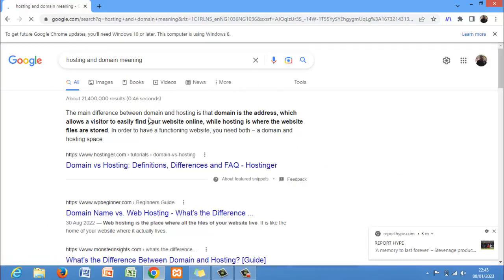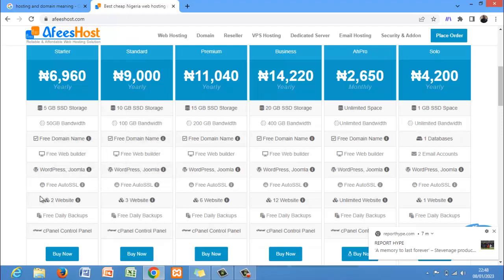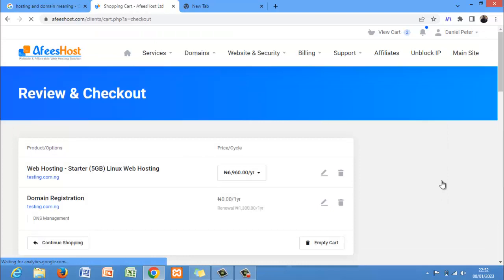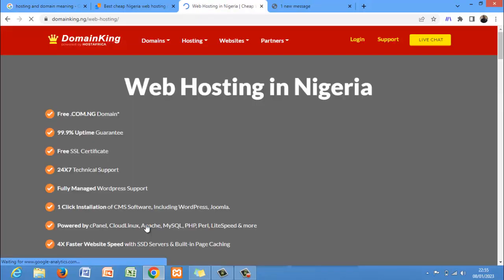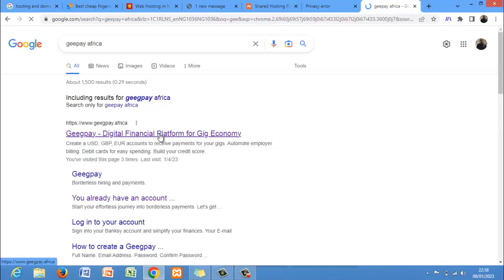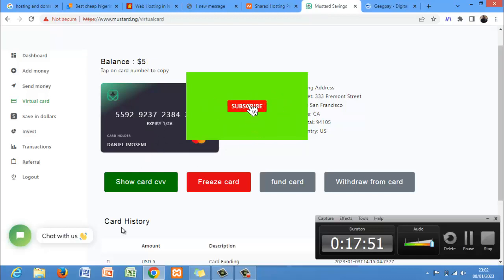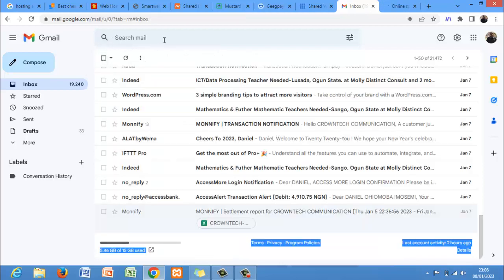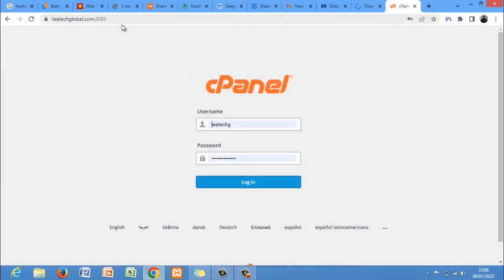The Easiest Way to Buy Cheap Hosting and Domain for Free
Here is a step-by-step guide onThe Easiest Way to Buy Cheap Hosting and Domain for Free in 2023.
 You can signup using any of the cheap  web hosting company   below